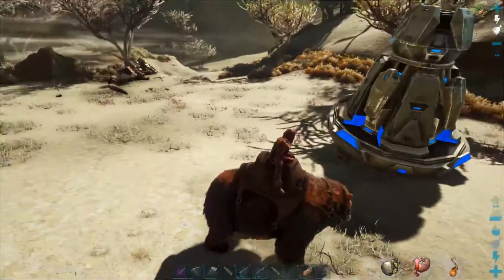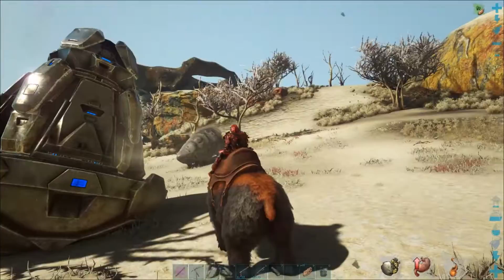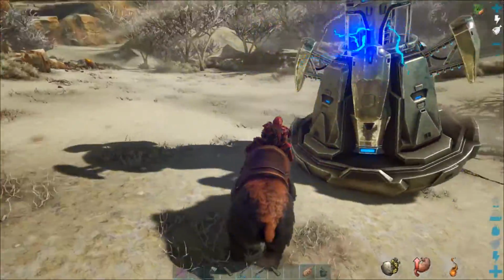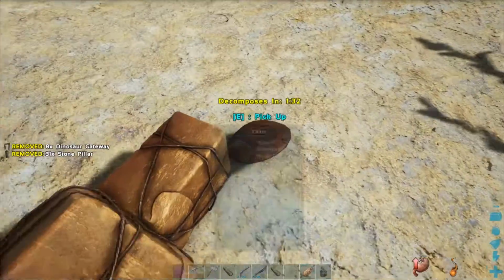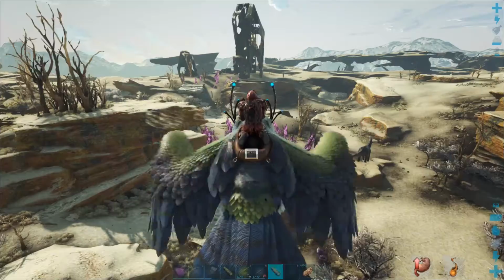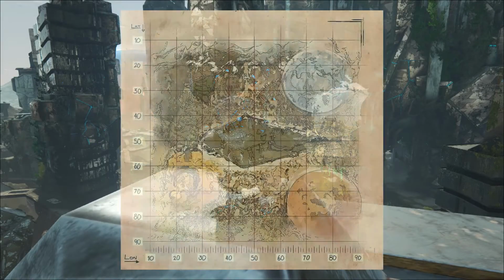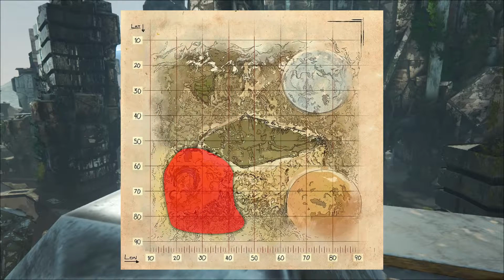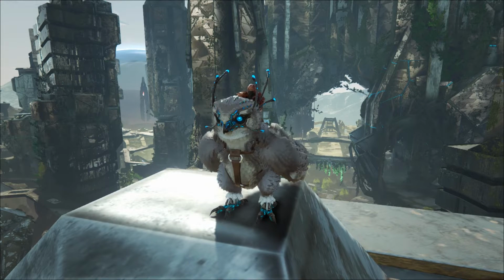Ark | Extinction - How to Solo Your First Orbital Supply Drops & Element Veins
If you're just getting started on Extinction you might be intimidated by doing your first supply drops and element veins. Don't be! They're a lot easier than you think!

I hope you found this helpful! Please do drop any feedback and questions into the comments section.

Have fun, good luck and catch you all soon!